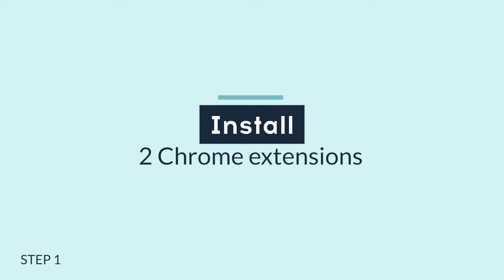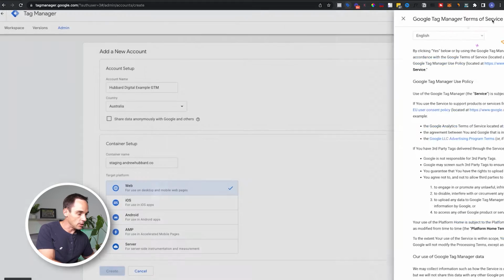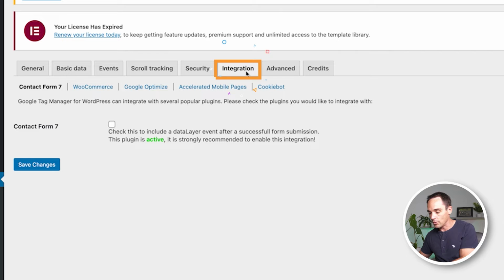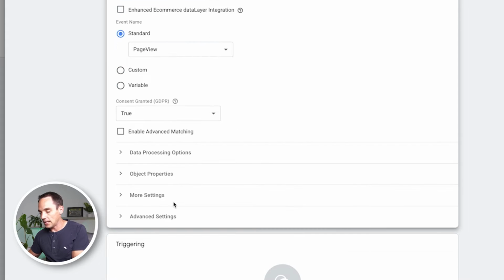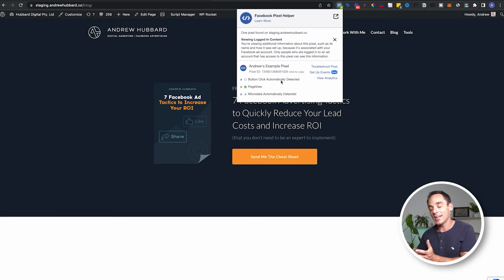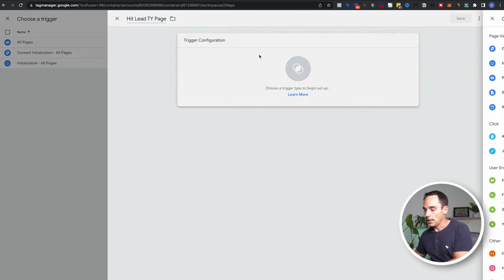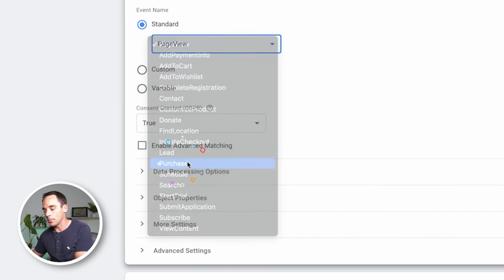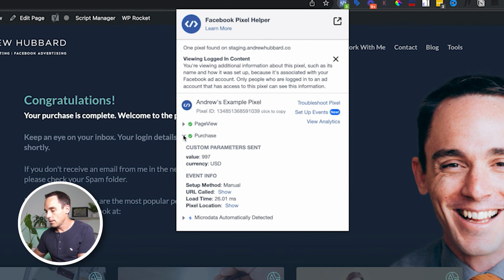How to Install The Facebook Pixel Using Google Tag Manager (GTM)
In this video you'll learn how to install the Facebook pixel using Google Tag Manager, and also set up conversion tracking with GTM as well.

This Google Tag Manager pixel setup tutorial will also work for other platforms as well. As long as you can add javascript code to your website, this tutorial will work. That includes Squarespace, Wix, ClickFunnels and many more.

Google Tag Manager is my preferred way to set up the Facebook pixel for Wordpress websites. It's fast, efficient and easy to do. And you can set up conversion tracking with Standard Events really quickly and easily using GTM as well.

In under 20 minutes you'll have the FB pixel set up using Google Tag Manager and conversion tracking working correctly for all of your conversion events.

00:00 - 01:17 - When NOT to use GTM to install the FB pixel
01:18 - 02:59 - Install Chrome Extensions
03:00 - 03:49 - Set up Google Tag Manager container
03:50 - 06:39 - Install GTM on your website
06:40 - 08:48 - Create your Facebook pixel tag
08:49 - 09:36 - Set up the trigger for your meta pixel
09:37 - 10:21 - Check to make sure the pixel is working
10:22 - 18:11 - Set up Facebook conversion tracking events